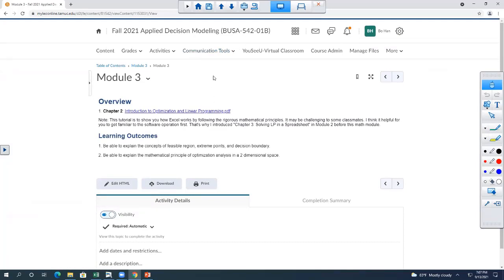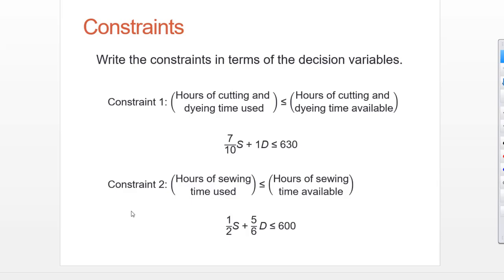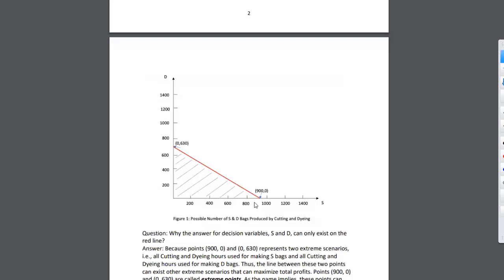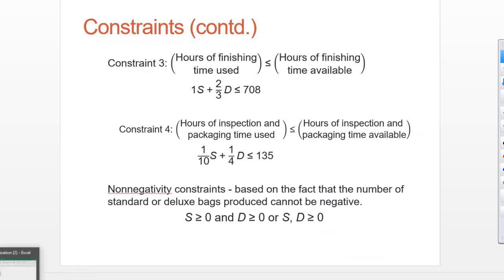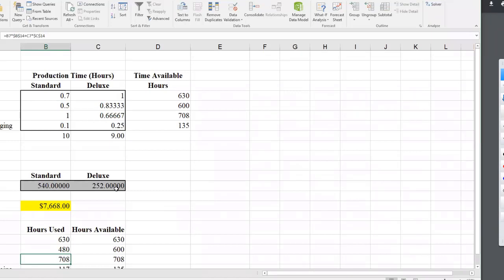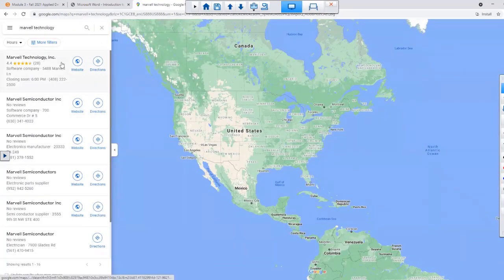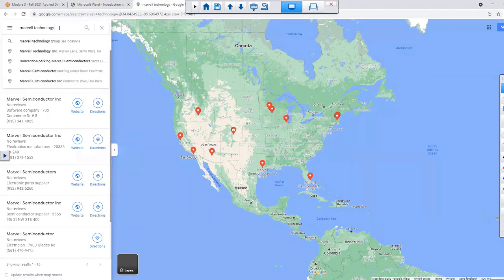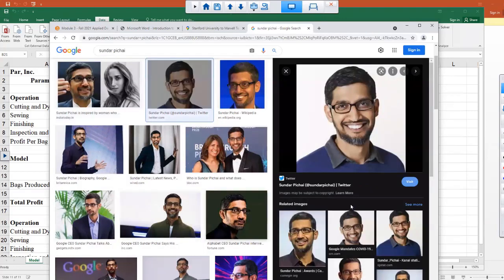Mathematical Principle of Optimization Analysis